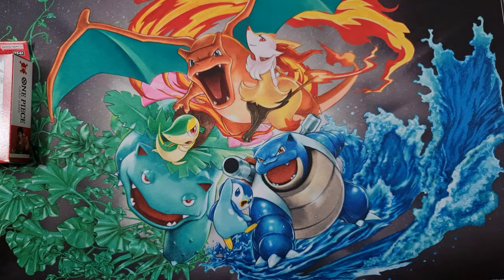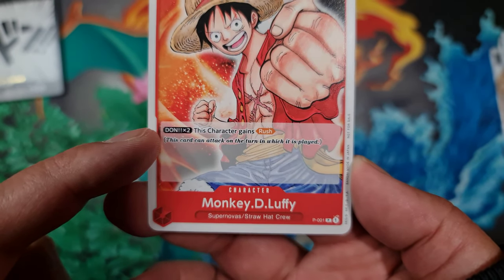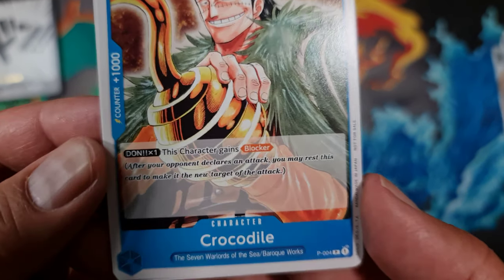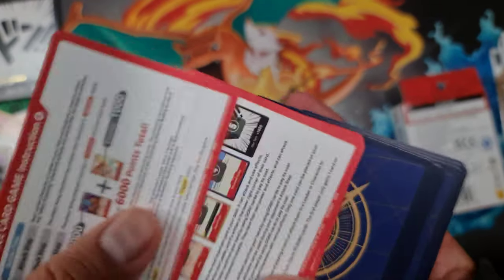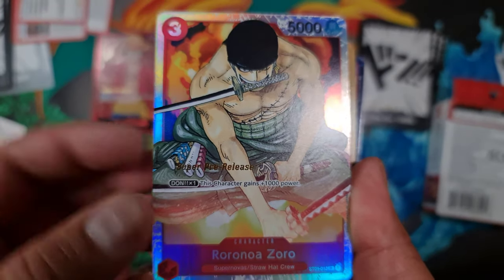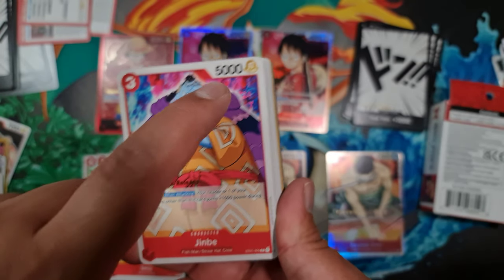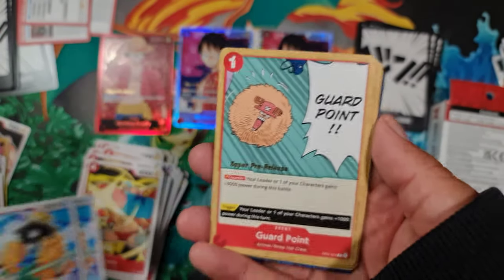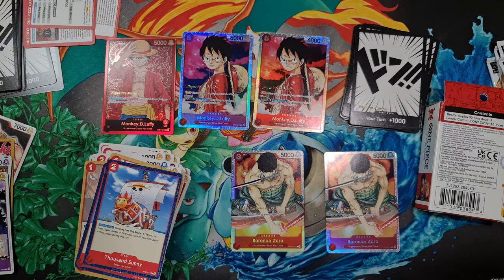One Piece Card Game Straw Hat Crew Super Prerelease English Deck Opening